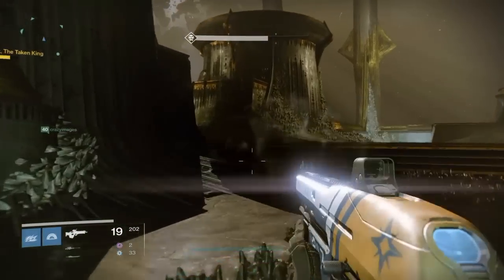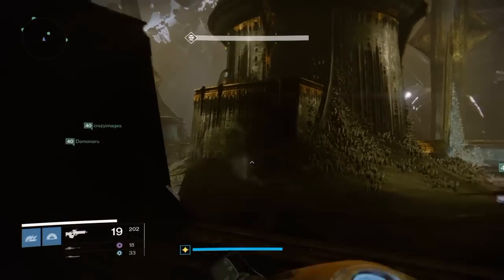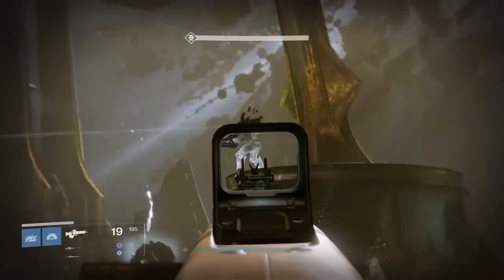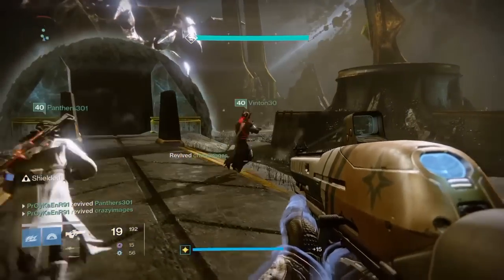Destiny - King's Fall Raid Tutorial Part 6/6 (Oryx!)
Hey guys! I have beaten the raid, recorded all of the glorious moments and added my own commentary that I feel will help many of you succeed in doing the same!

This is the last part, Oryx! This video is for everyone! Whether you are stuck at Oryx, just want to see the fight or want a better understanding of the mechanics! Hopefully this helps all of you finish the raid and get your loot xD!